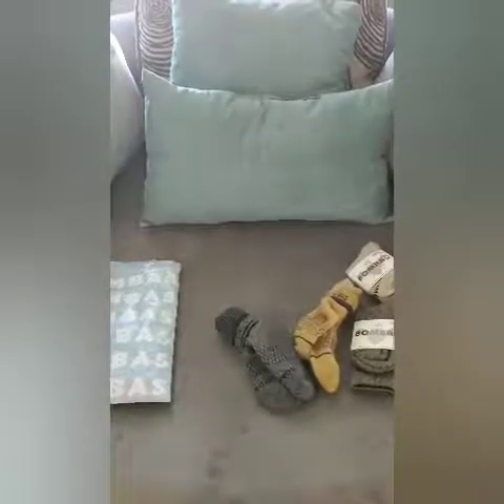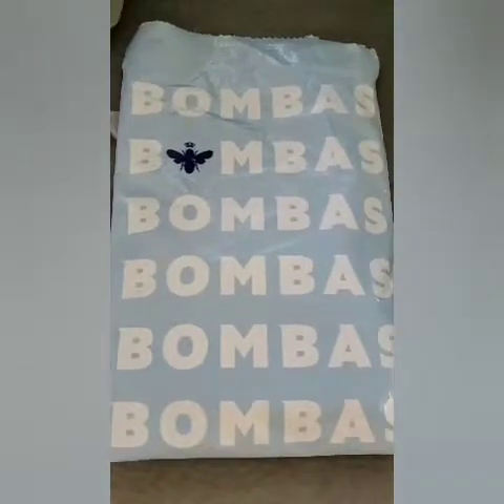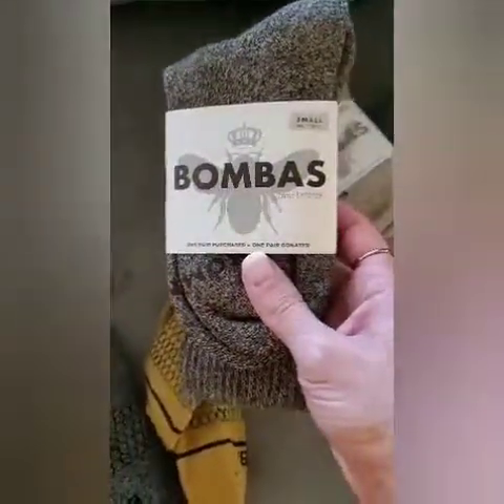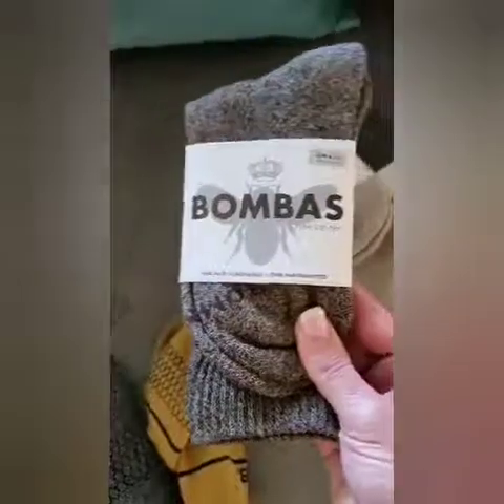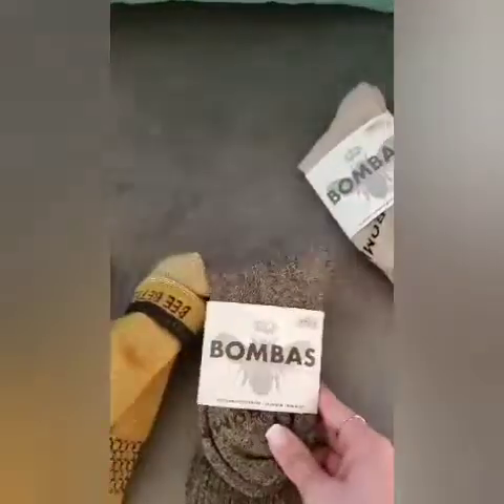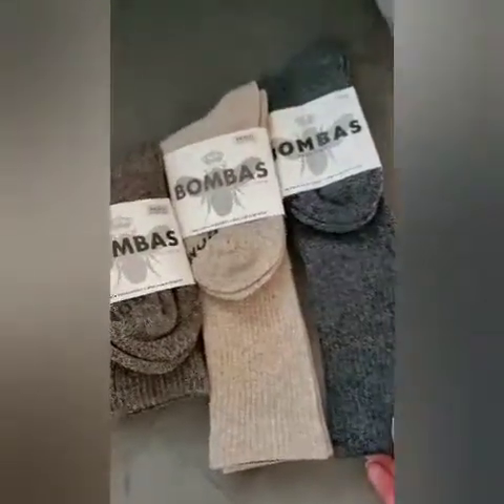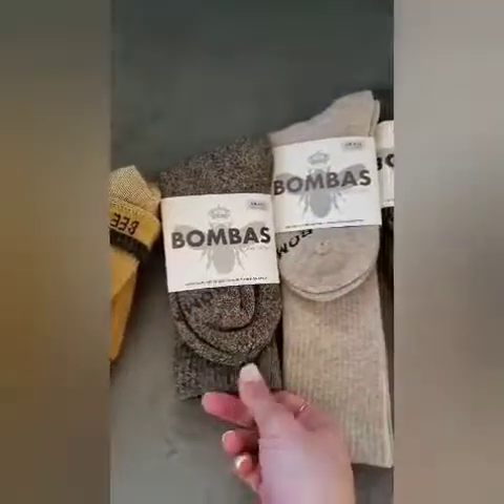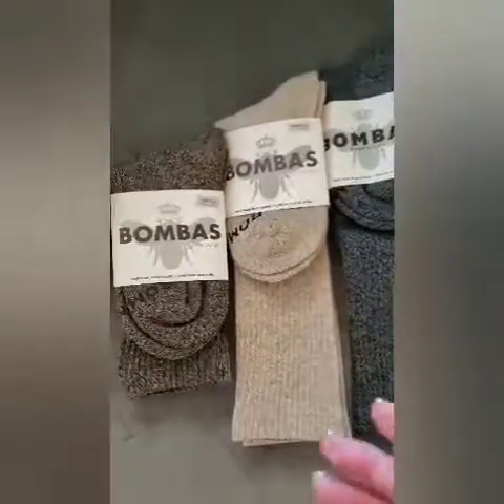The BOMB socks by Bombas!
If you are looking for GREAT socks for any occasion check out Bombas; make sure to tell them Kellie sent you! Also, you are helping others out, for every pair of socks you purchase, Bombas donates a pair of socks! *Not Paid or Endorsed by Bombas or their Brand*